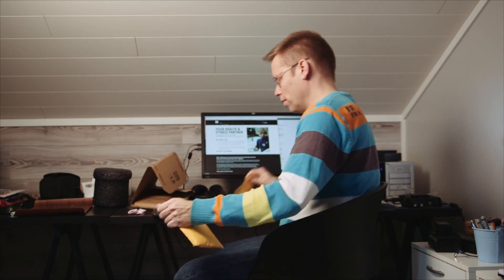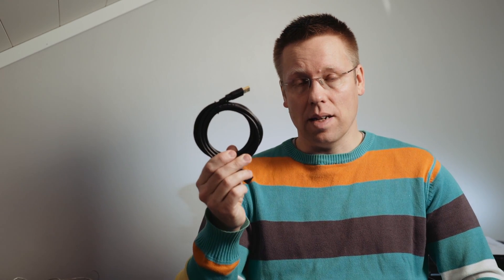How to connect indoor trainer to iPhone, iPad and Mac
There are few different ways to make a connection to the Elite Rampa smart indoor trainer. I have been using Bluetooth with iPhone and iPad, but I experience frequent connection break ups with a computer.

My plan is to use ANT+ protocol with a computer, so I ordered ANT+ dongle with an extension cable. However, Zwift offers also mobile link capability, which means that a mobile app functions as a middleman in the Bluetooth connection. That could help to make a more robust connection to a computer.